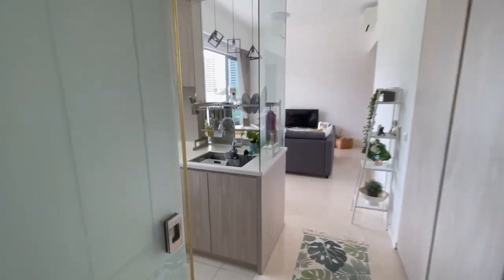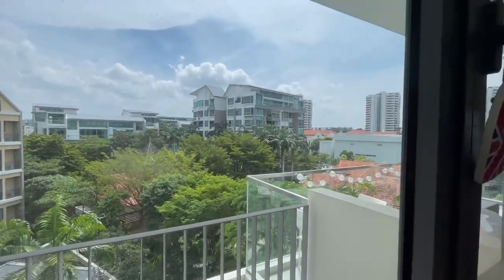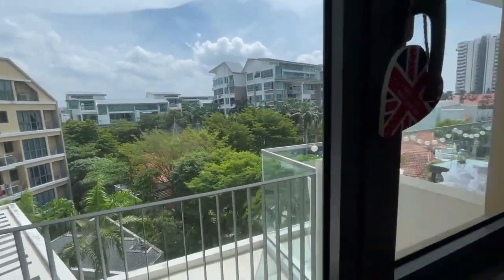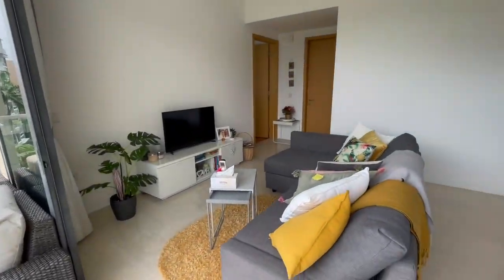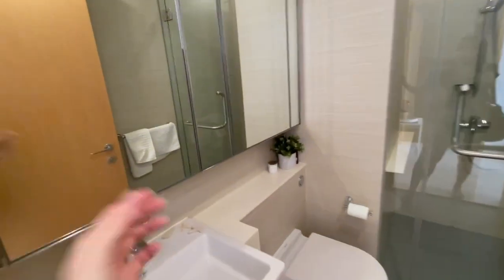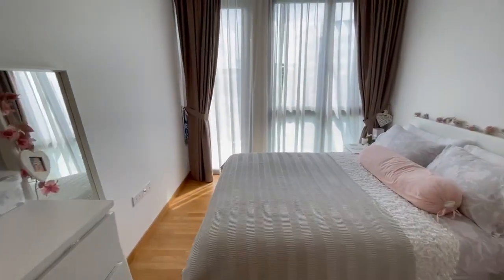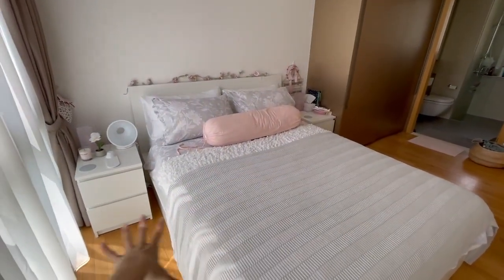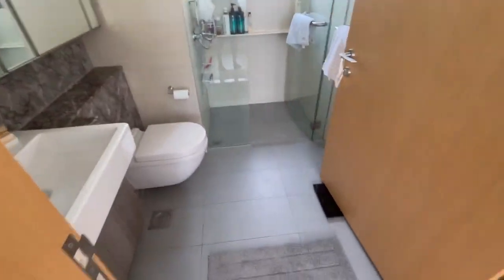INSIDE a condo in D15 East of Singapore with BEST GREENERY VIEWS | Home Tour | Sabrina Chai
This 2 bedroom condominium, SEVENTY ST PATRICK'S, in my opinion, has the BEST VIEWS ever, facing an entire section of greenery. It's just SO CALMING & quiet, away from all the traffic noise from Marine Parade Road.

Location is within walking distance to good schools such as CHIJ Katong Pri & Sec, Tao Nan Primary, Ngee Ann Pri, VJC. Easy access to ECP and PIE expressway via Still Road. Has a back door that leads directly to Marine Parade Road. If you love the beach, it's just a short distance away to cycle / walk! Not forgetting, Seventy Patrick's has a full suite of amenities such as a 50-metre long pool which is rare for a mid-size condo development, a full gym, plenty of BBQ entertainment spaces, playground for kids. Best of all? Close proximity to East Coast Road, which is the FOOD HEAVEN of Singapore!

For more RAW FOOTAGES of home tours in Singapore, for sale or for lease, check out my Singapore Home Tours playlist!